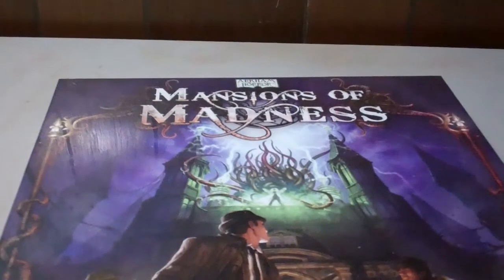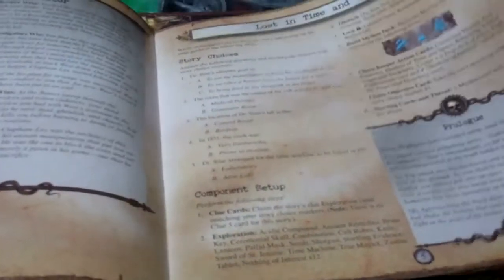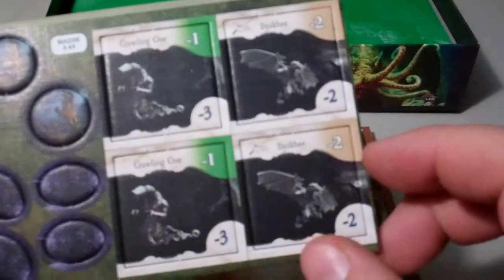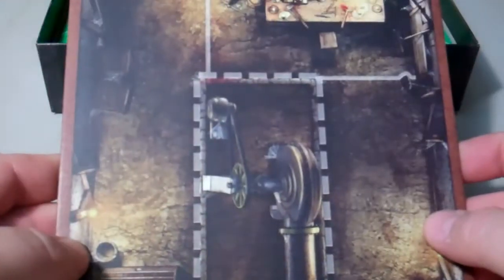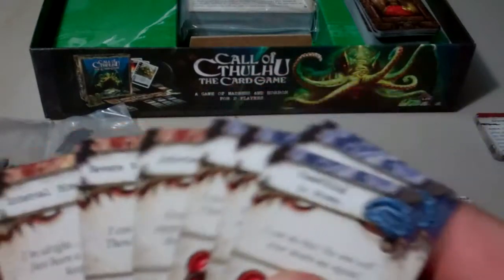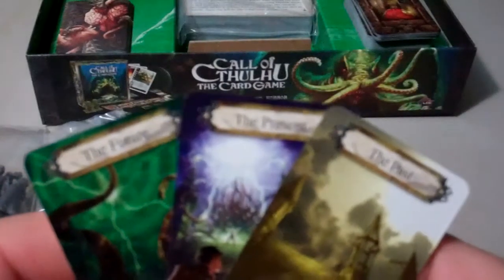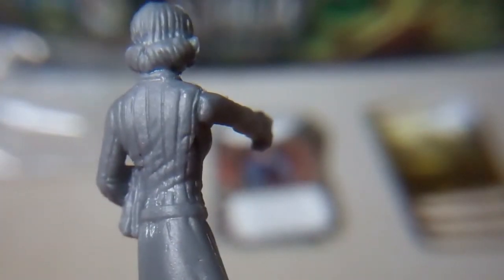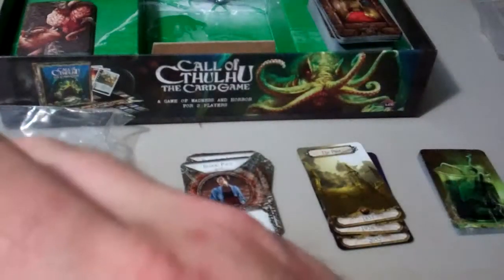Mansions of Madness: Forbidden Alchemy Unboxed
I open up the Forbidden Alchemy expansions for Fantasy Flight's Mansions of Madness.